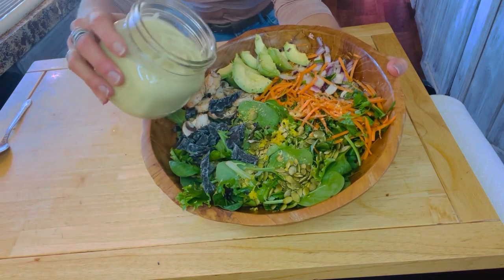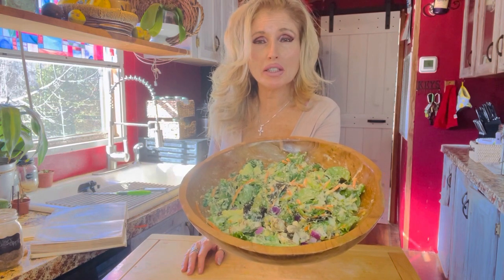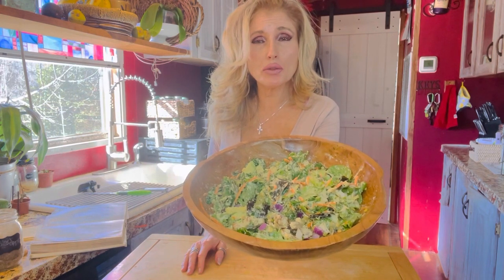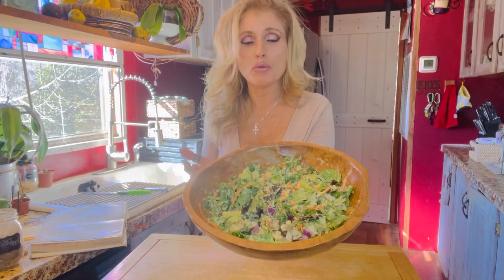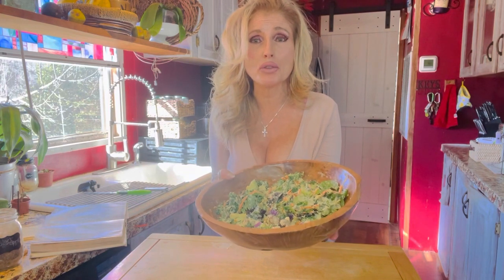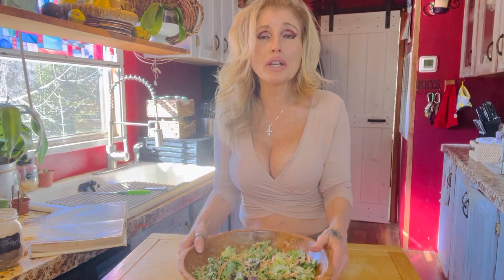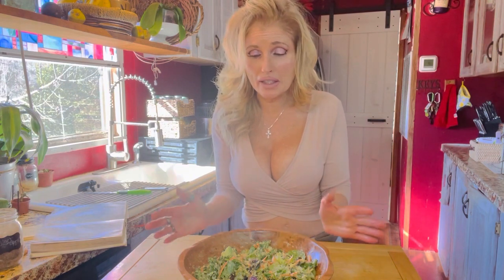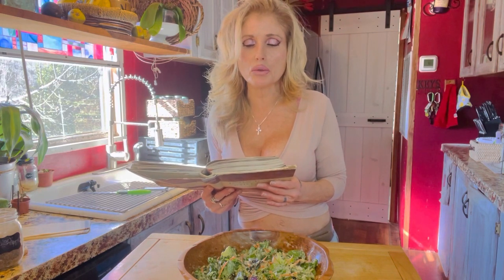Raw vegan salad / tahini dressing recipe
This is a simple recipe showing people how to make simple salad and dressing meals quick easy delicious and inexpensive using whole raw vegan foods.
Tahini recipe
💜two yellow squash
💜one juiced lemon
💜three tbsp of sesame seeds
💜two pitted dates
💜garlic powder or one clove
💜pink salt
psalms ch37:4